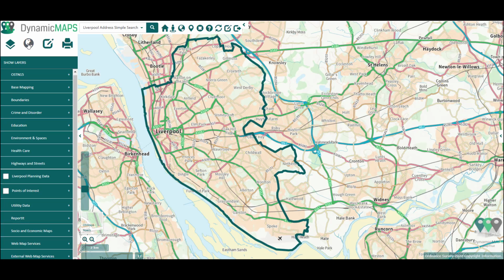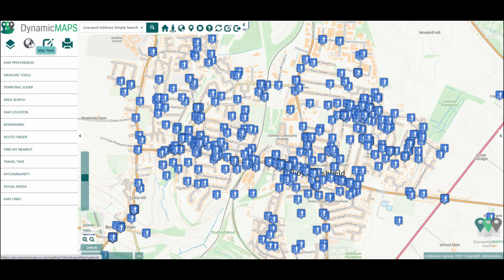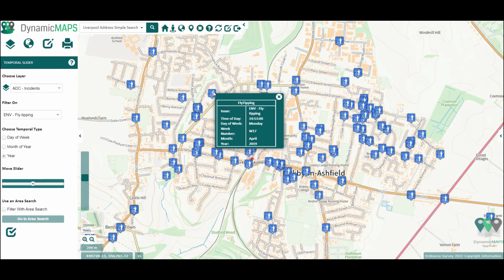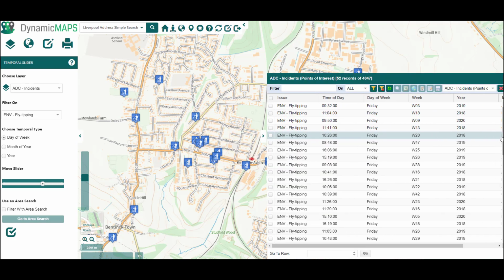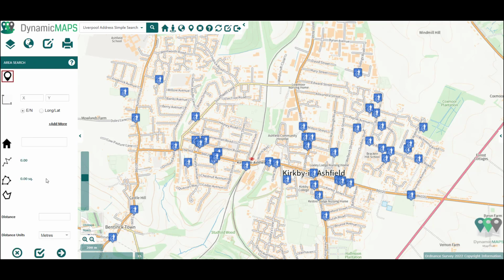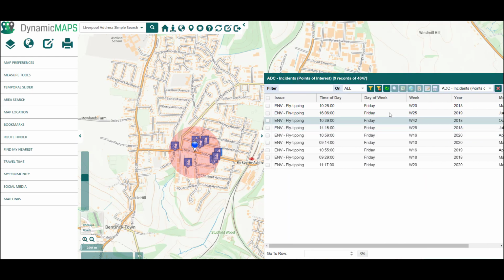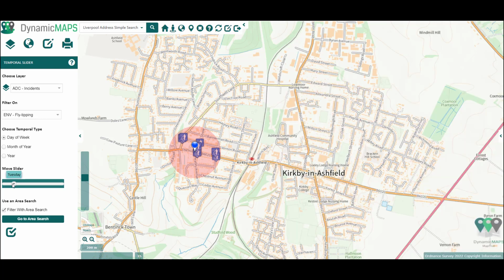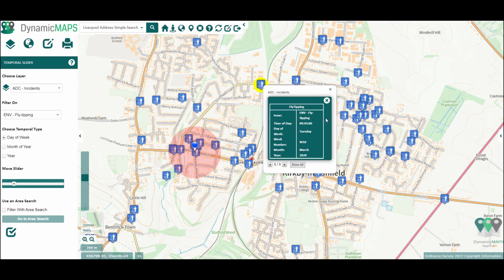MapThat - Temporal Slider